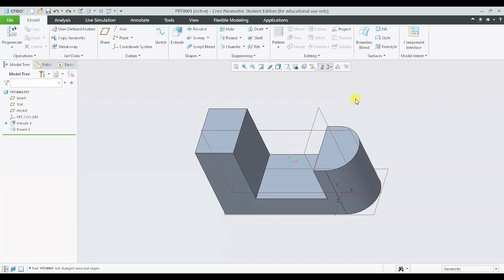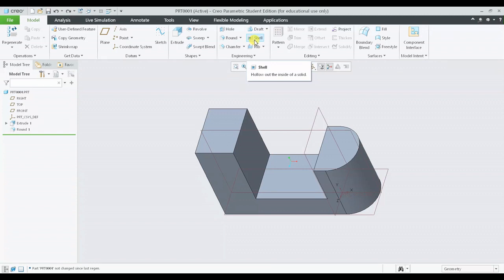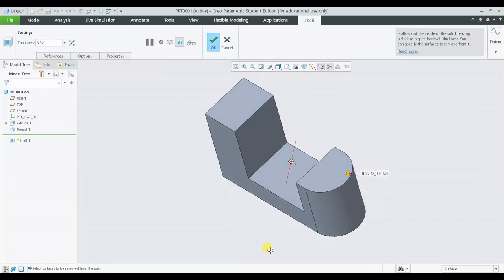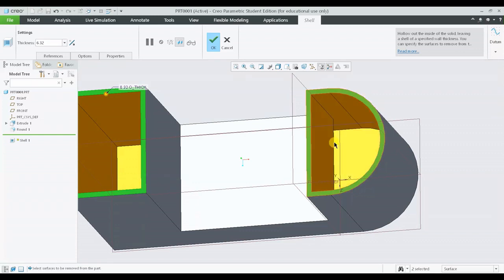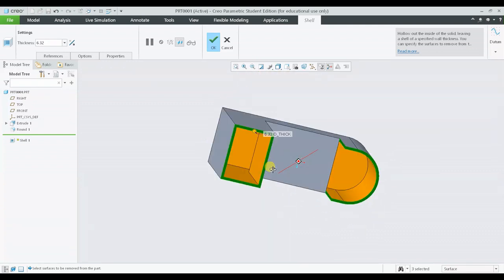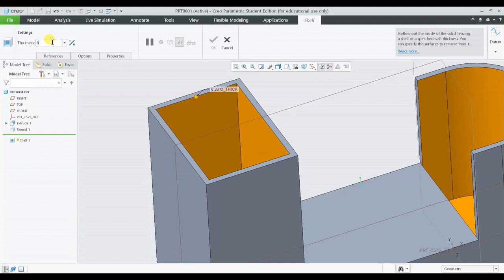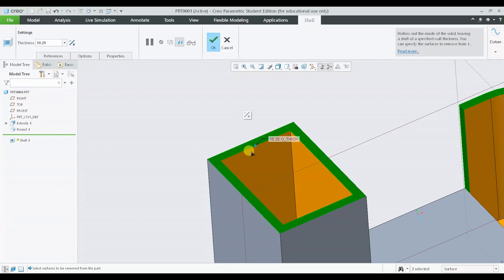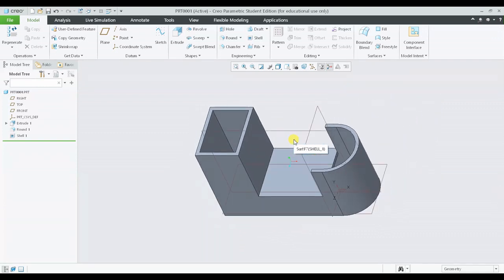Create a Shell - Creo Parametric